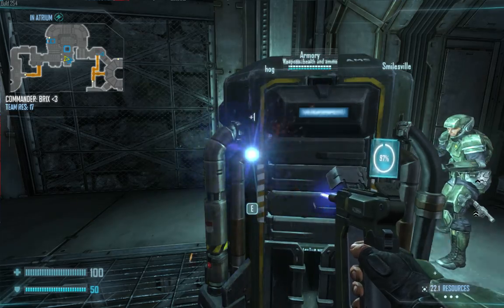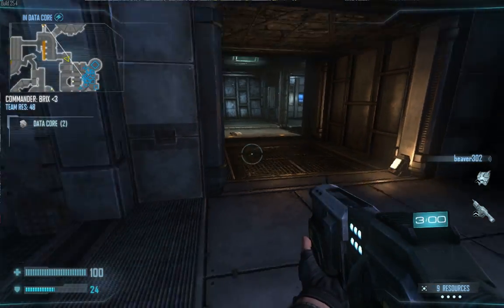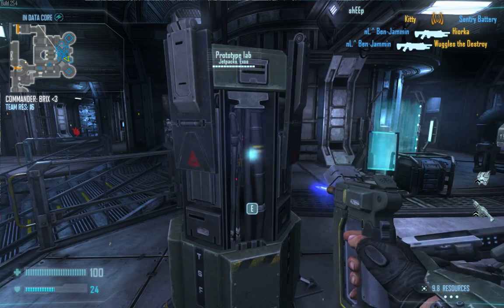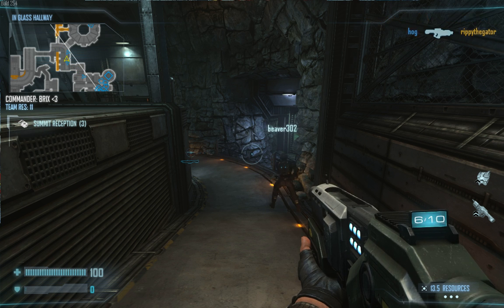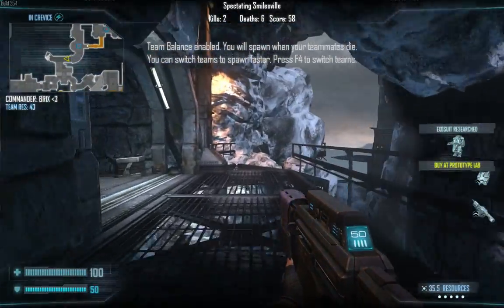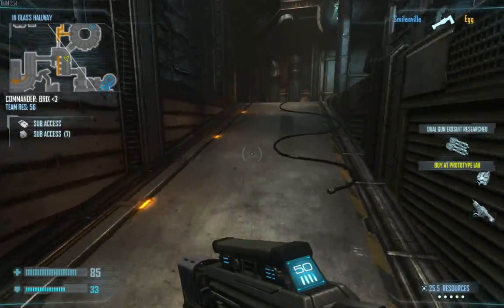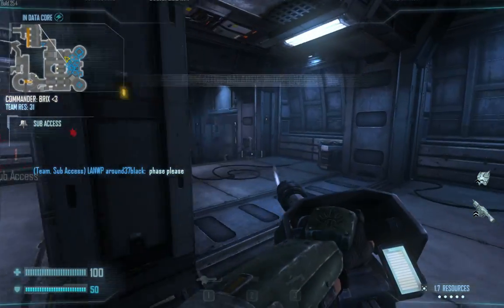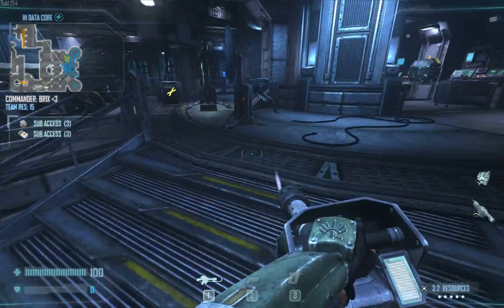ns2 the weapons you can buy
some cussing not bad tho